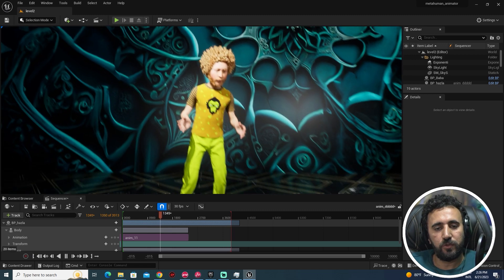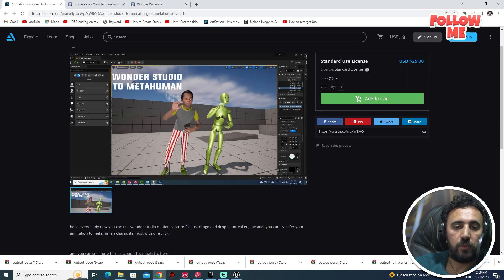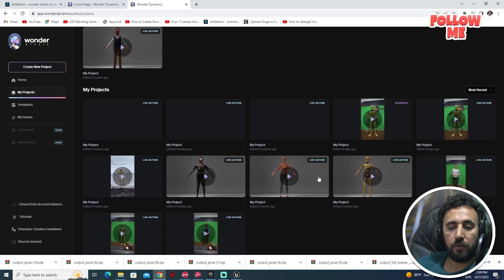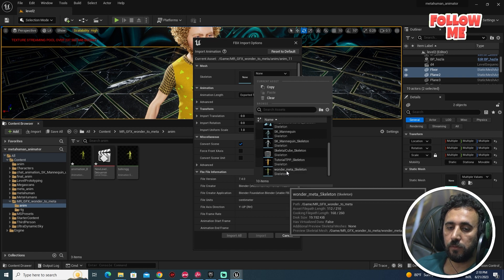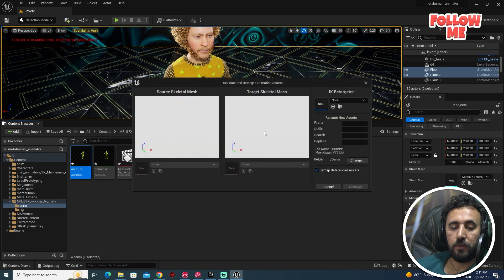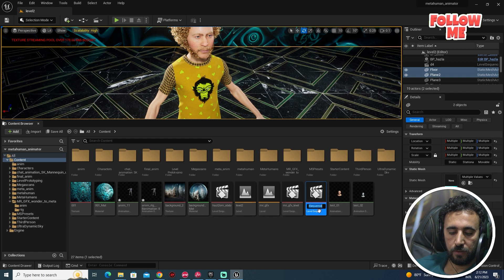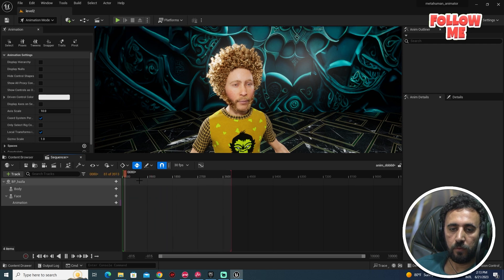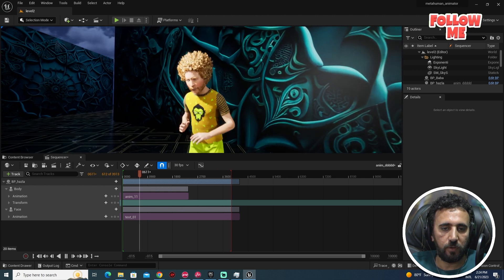animation body to metahuman animator unreal engine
wonder studio to unreal engine Metahuman 5, motion capture
wonder studio to unreal engine MetaHuman
How to import CC4 characters to Wonder Studio
This FREE A.I. Tool Will Change Deepfakes Forever
Retarget AI Mocap from  wonderdynamics to a Metahuman in  UnrealEngine
Retarget AI Mocap from  wonder dynamics to a Metahuman in  Unreal Engine
motion capture wonder studio to unreal
wonder studio to metahuman animation
I transformed myself into a Teslabot with AI Animation !!! (Wonder Dynamics Tutorial)
metahuman to wonder dynamic
wonder dynamics to metahuman
wonder studio to metahuman
wonder studio to unreal metahuman animator + animation body motion capture
motion capture
motio ncapture blender
motion capture animation
motion capture gta
wonder studio
FREE Project + Tutorial:
wonder studio شرح
metahuman animation
metahuman animation tutorial
metahuman animation unreal engine 5
metahuman animator
metahumananimation demo
metahuman animator reaction
metahuman animator reaction
metahuman animator realse date
metahuman animator gdc
metahumana animator
how to add your own character into wonder studio
Retarget Mixamo Animations to MetaHuman | Unreal Engine 5 Tutorial